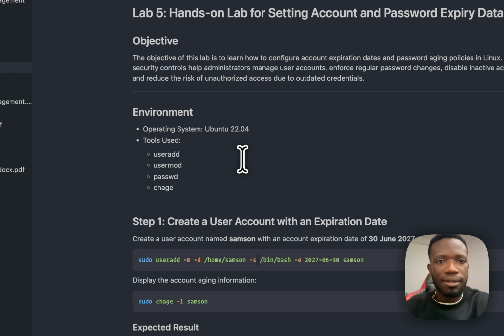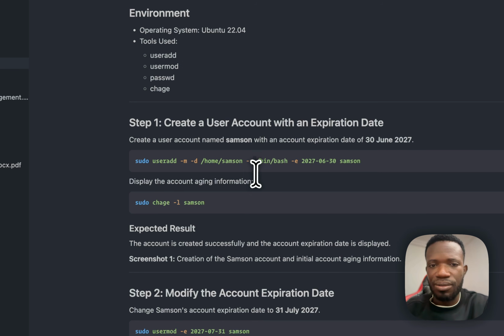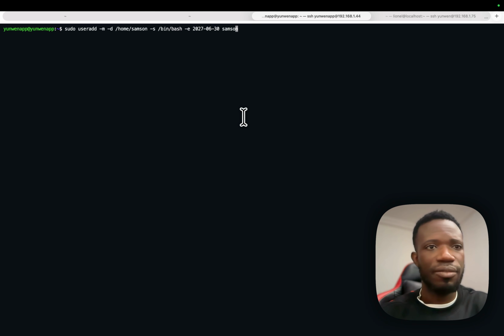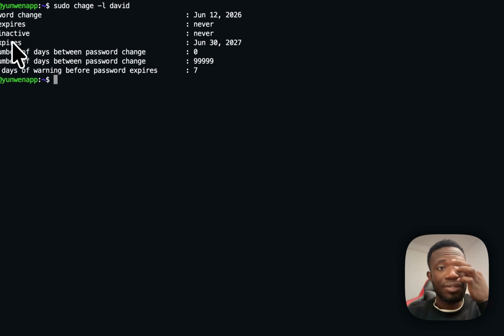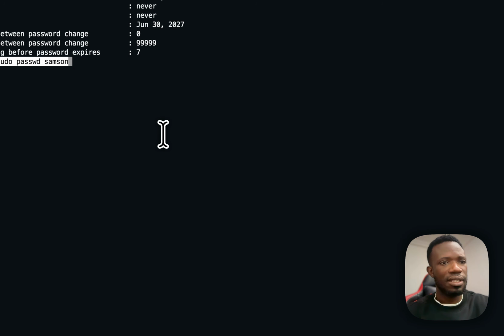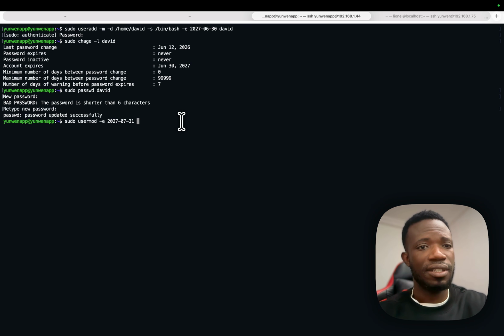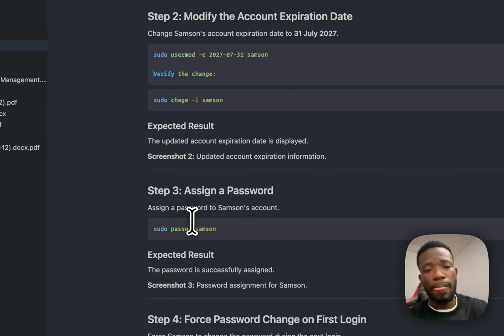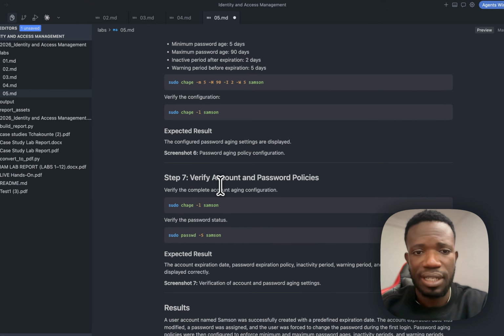Lab 5: Hands-on Lab for Setting Account and Password Expiry Data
The objective of this lab is to learn how to configure account expiration dates and password aging policies in Linux. These security controls help administrators manage user accounts, enforce regular password changes, disable inactive accounts, and reduce the risk of unauthorized access due to outdated credentials.